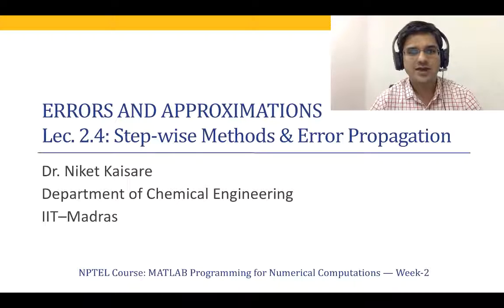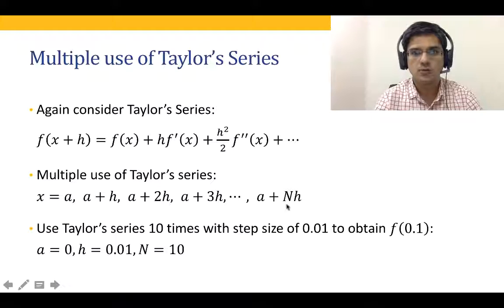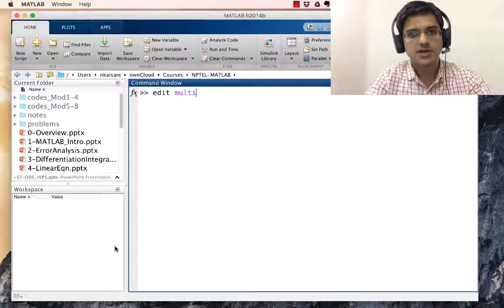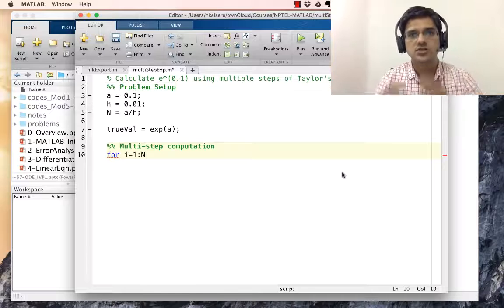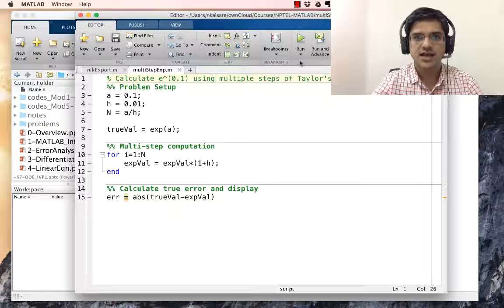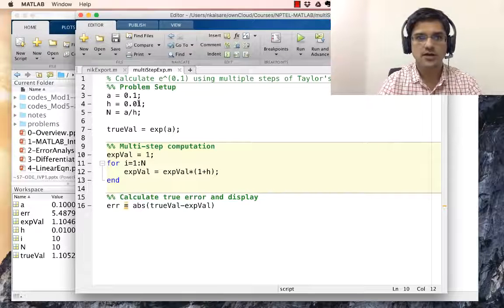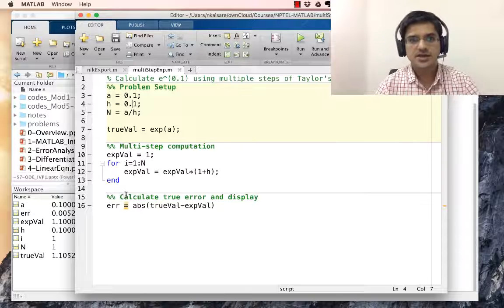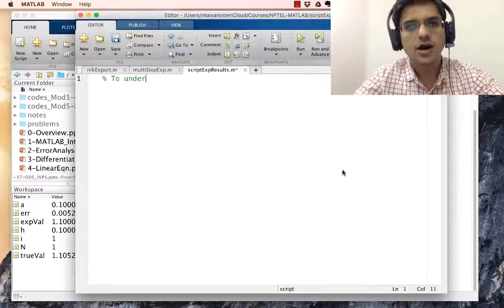Lecture-12 Step wise Methods and Error Propagation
Numerical Analysis Using MATLAB, Physics,Engineering and all other sciences.